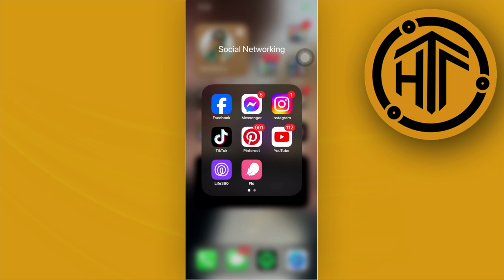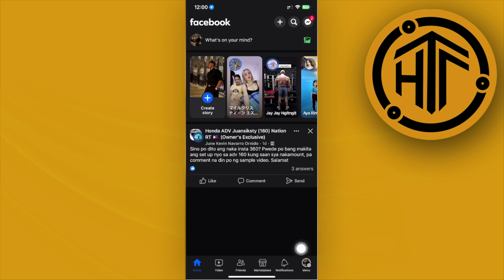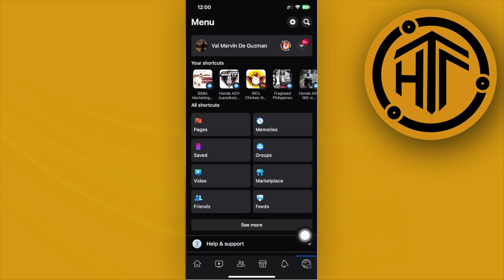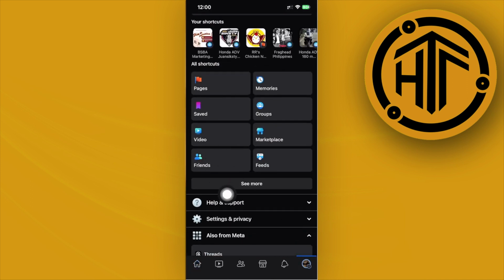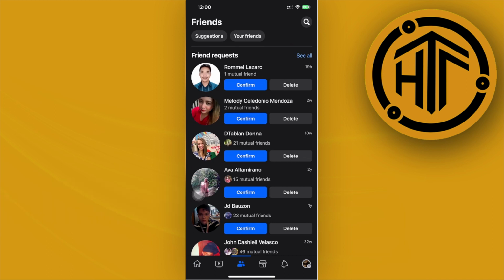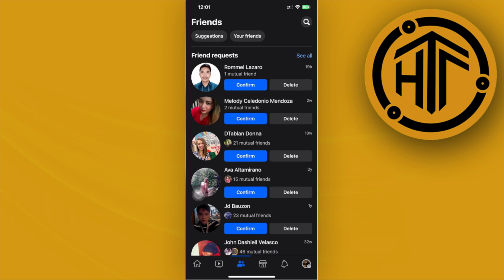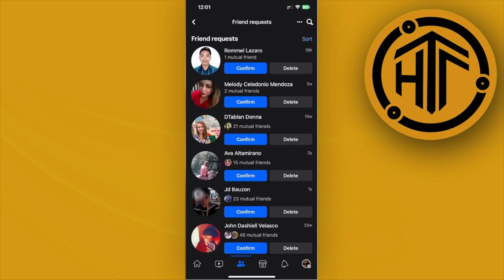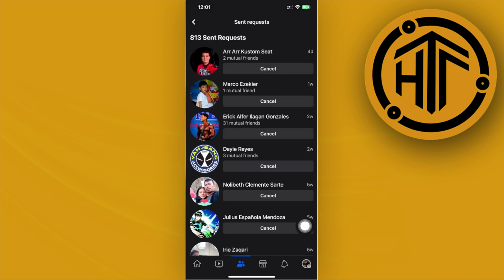How To See Friend Request Sent On Facebook (Updated)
In this video, you will learn how to check friend request sent on facebook easily. Stay till the end of the video to find out how to check my friend request sent on facebook.

Did you learn how to view friend request sent on facebook?

Do you want to see another video about how to see sent friend request on facebook 2023?

Did you enjoy How To See Friend Request Sent On Facebook (Updated)? 👀❓